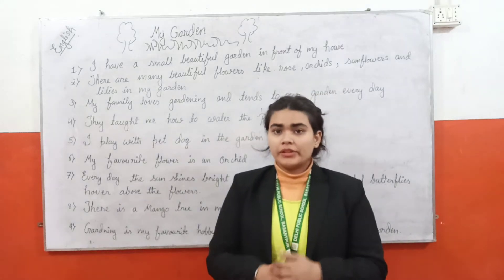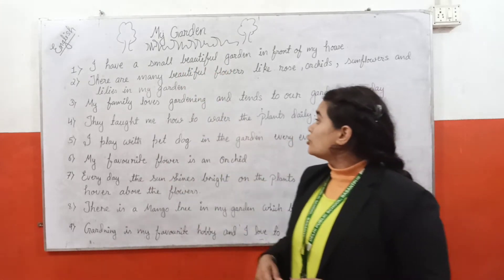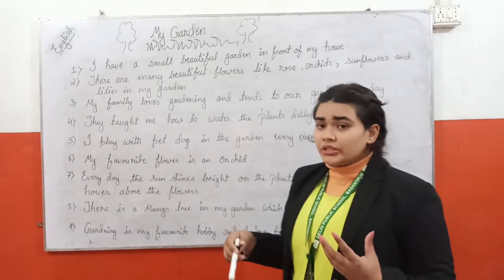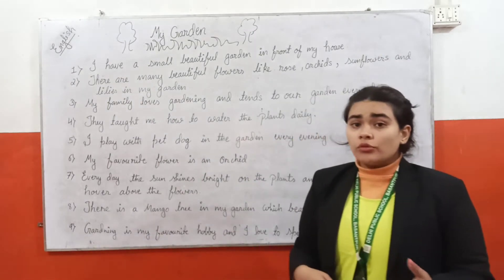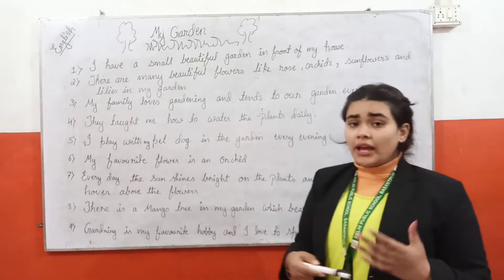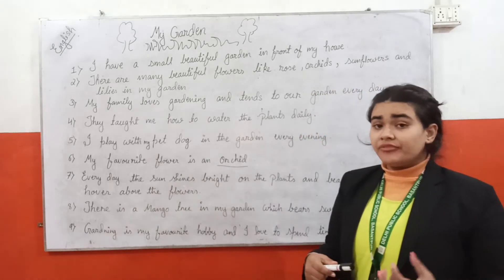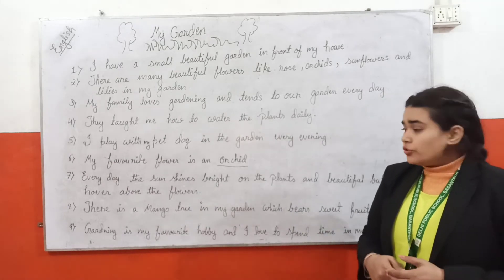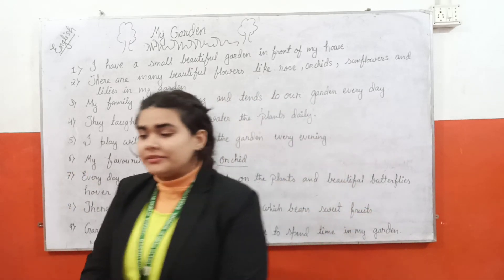My Garden 🏞️ sub- English short essay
Being outside increases your exposure to Vitamin D and the weight-bearing exercise of gardening is good for bones and the heart. One study even found that gardening decreases your risk of dementia! 2) You never have to stop! Gardeners can continue to grow plants and enjoy the hobby even as they get older.☺️